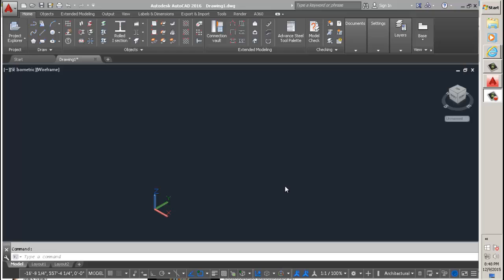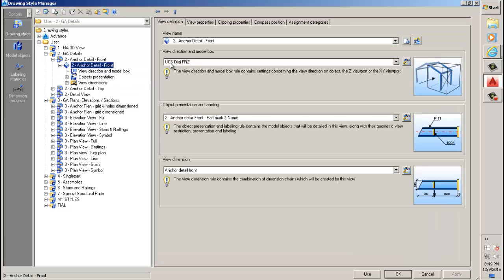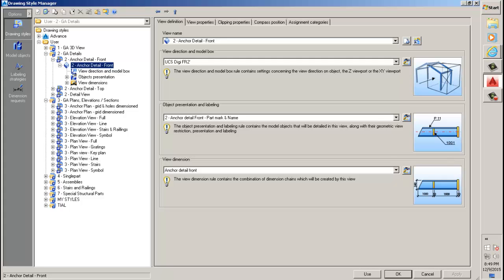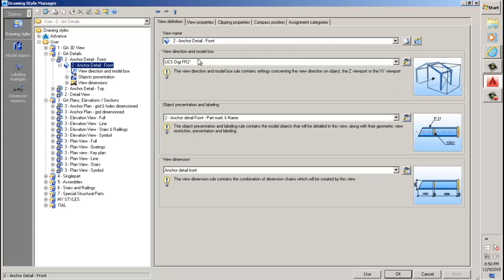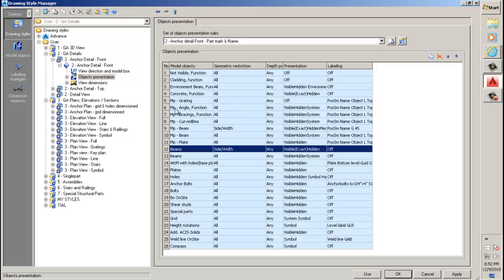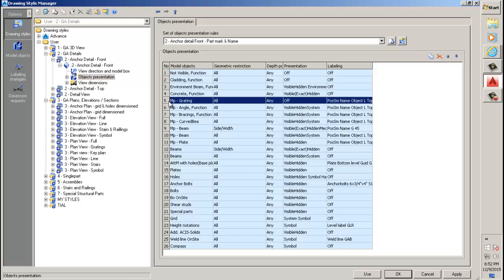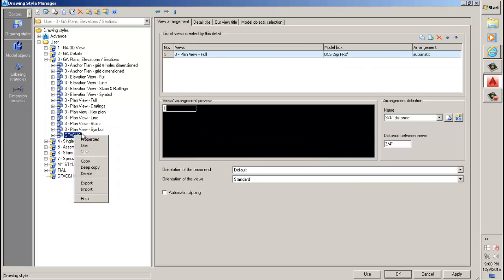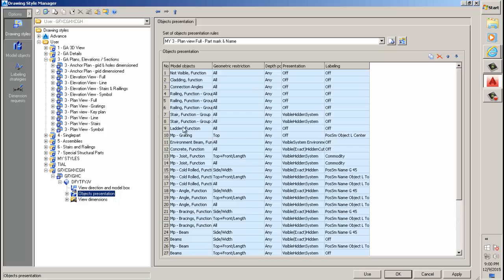DRAWING STYLES ( advance steel) over view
THANKS R.C.S
thankyou
thankyou

thanks